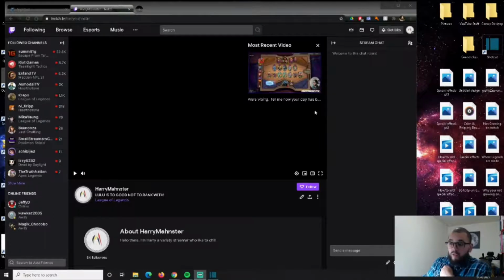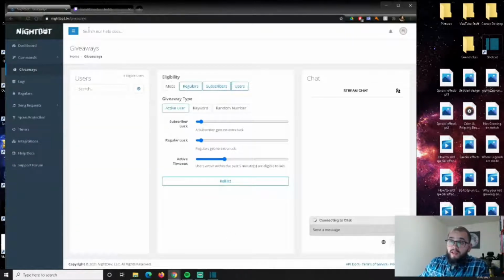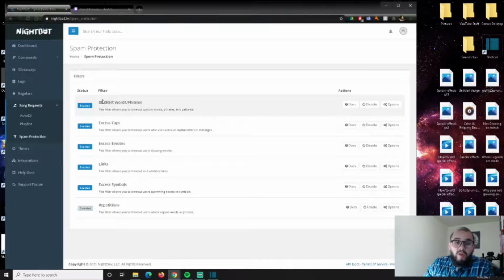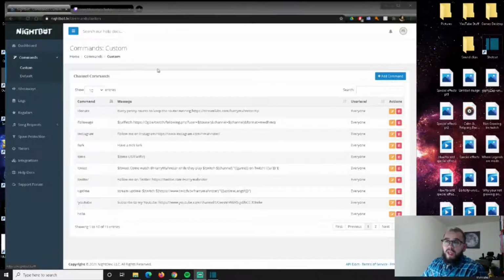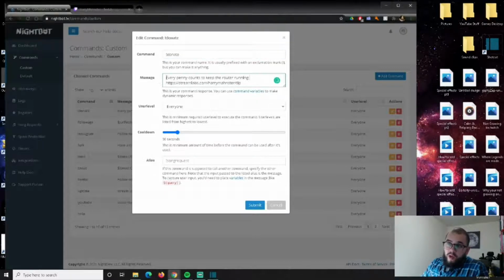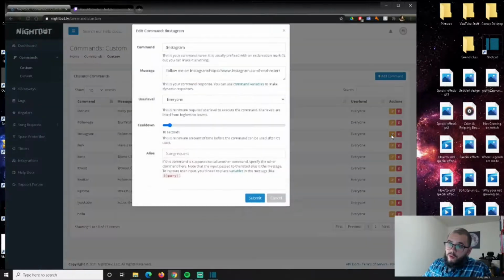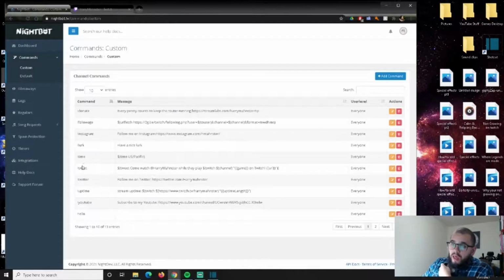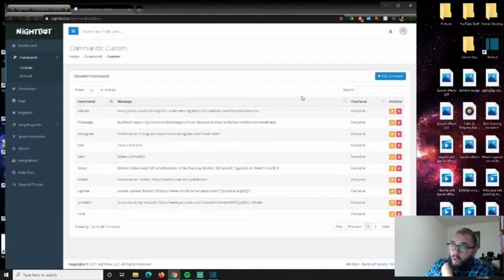NIGHTBOT and CUSTOM COMMANDS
In this video, I show a step-by-step tutorial of what Night Bot is. I explain the features and custom commands you can add to NIGHT BOT (In 2021). Then when completed, how to set up night bot to twitch and implement the custom commands making it a moderator.

0.00 - Intro
0:33 - Create and log into Twitch account
1:05 - Create and log into Night bot
1:27 - Night bot tabs
4:08 - Custom commands
10:59 - Adding Night bot to twitch